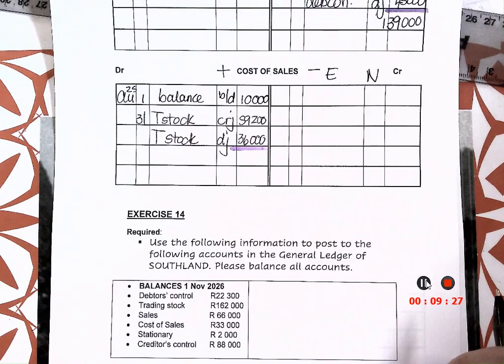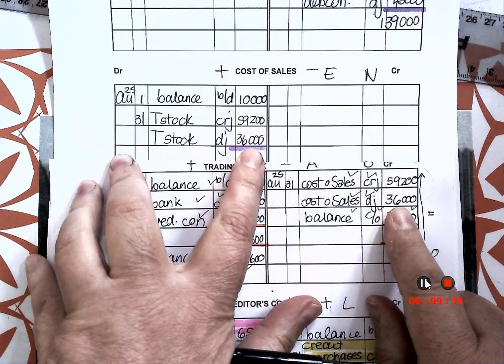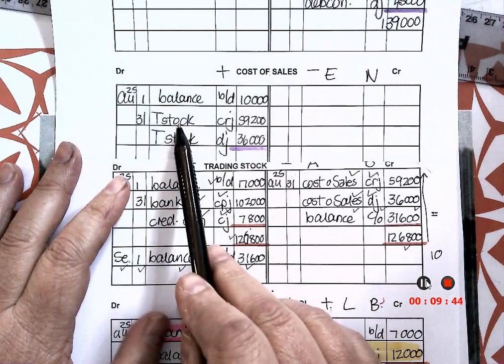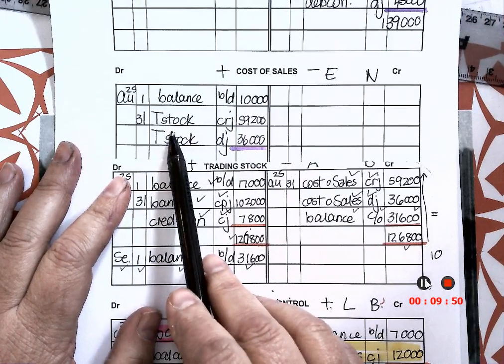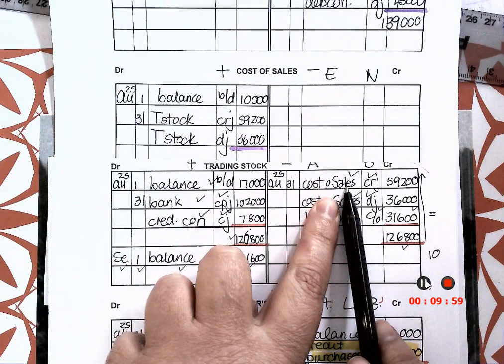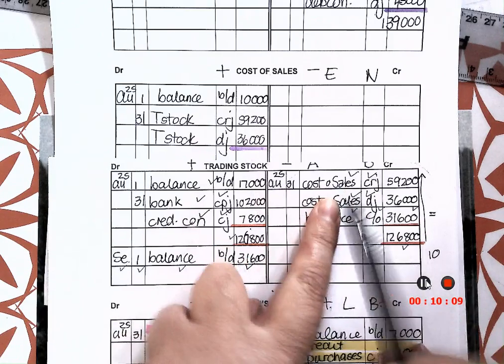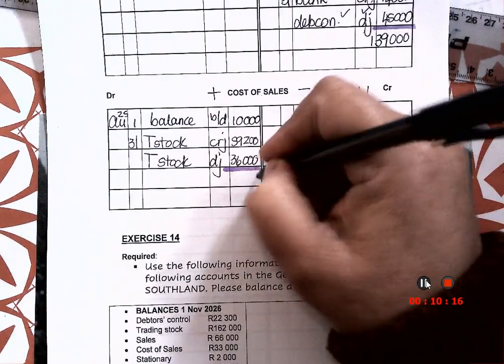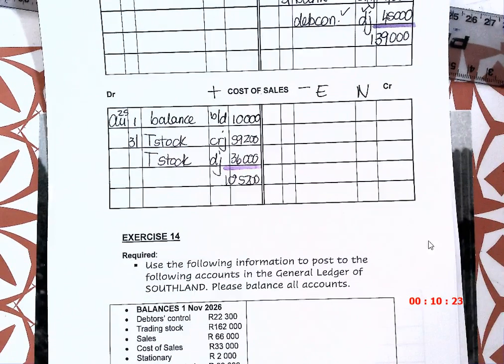exercise 13 posting part 2